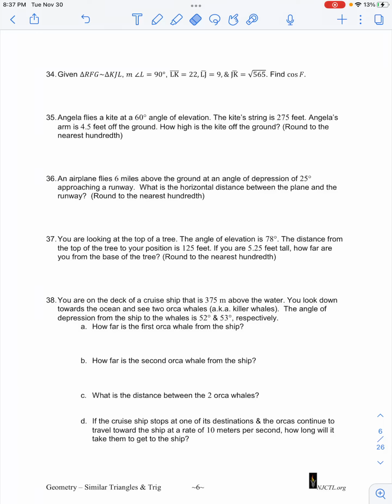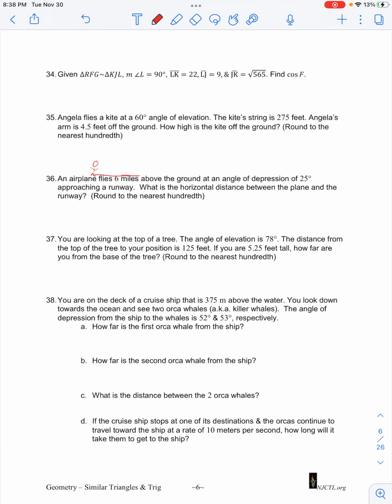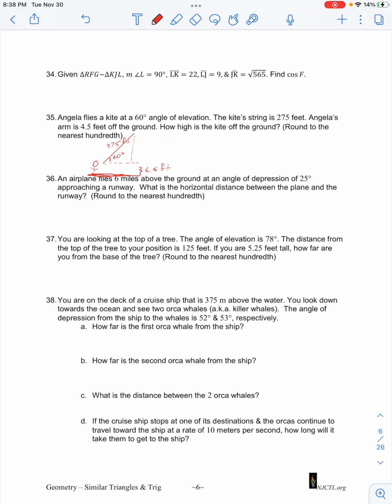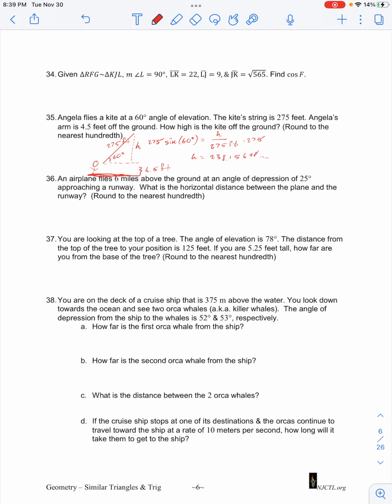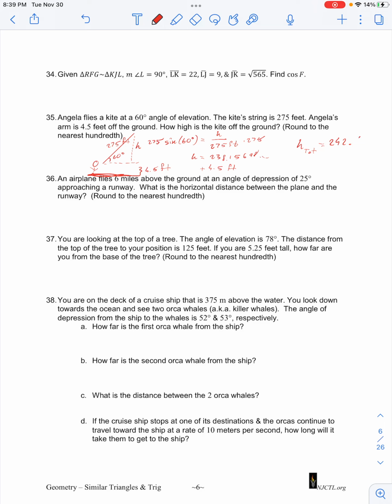geo sim triangles trig cw hw 35